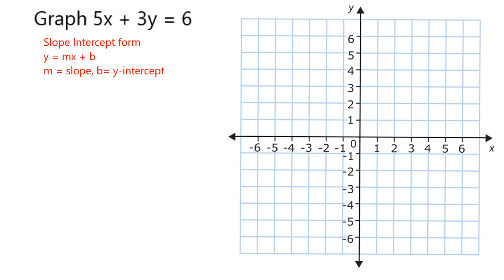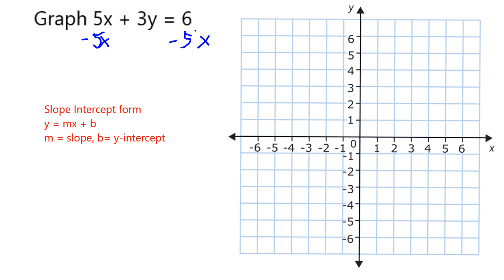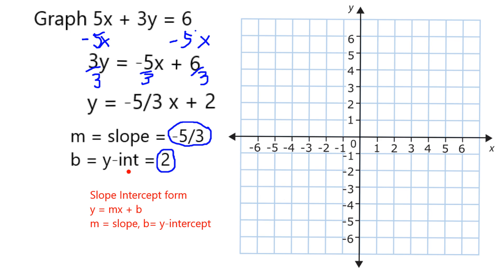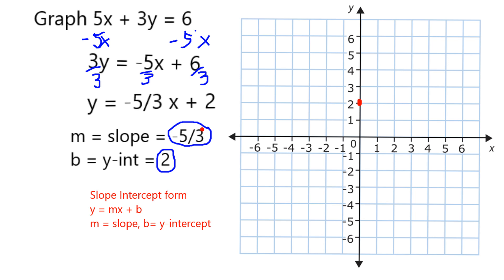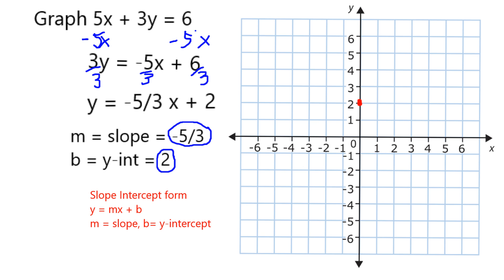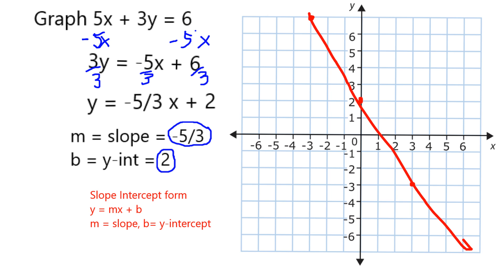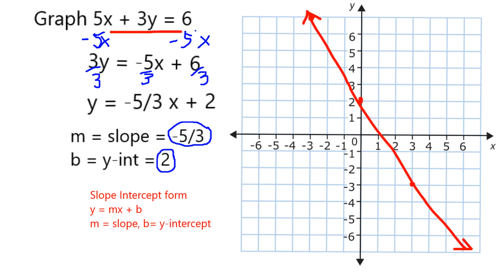Graph 5x + 3y = 6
An example of how to graph a linear equation by arranging in slope intercept form, then interpreting the y-intercept and slope.
If  y = mx + b
m = slope, b = y-intercept